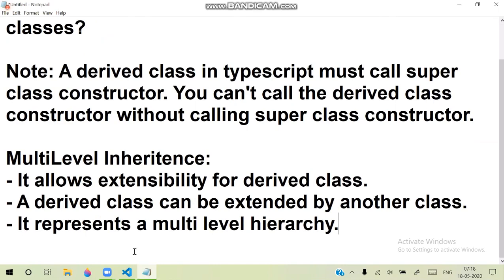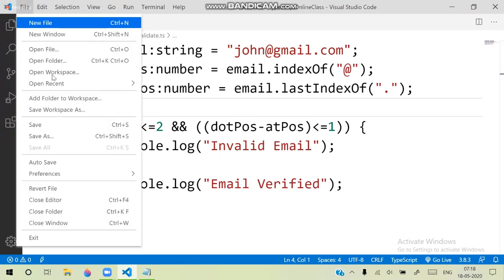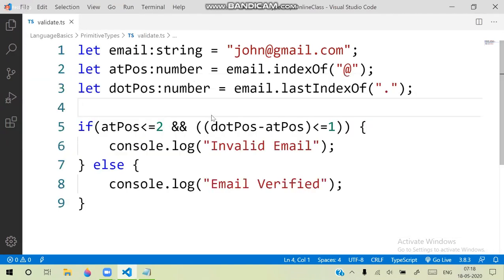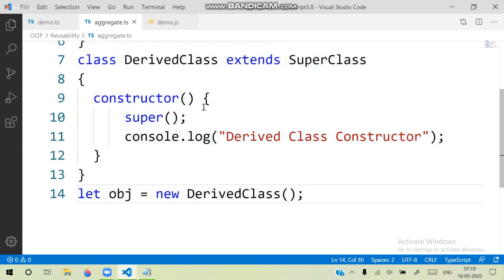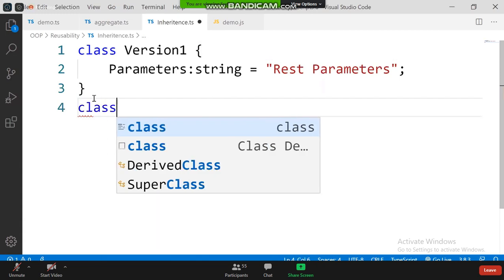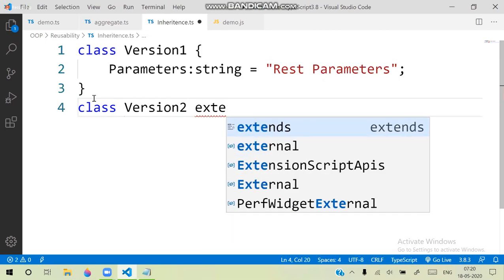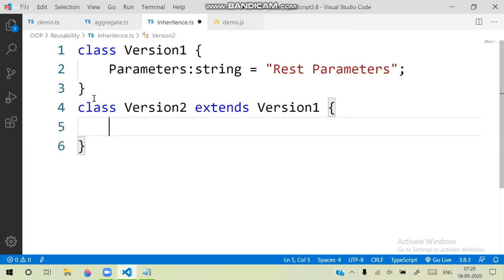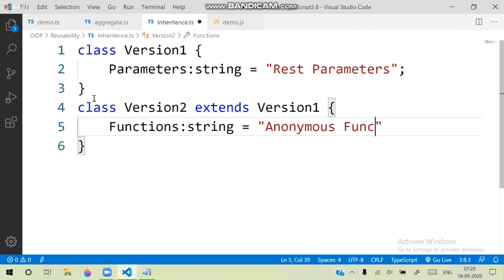Typescript 138..what is Inheritence